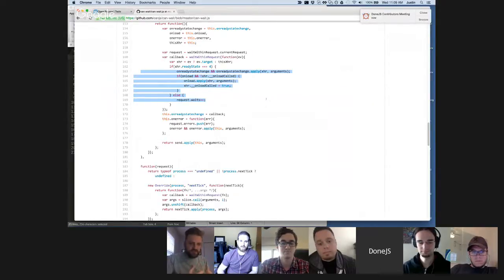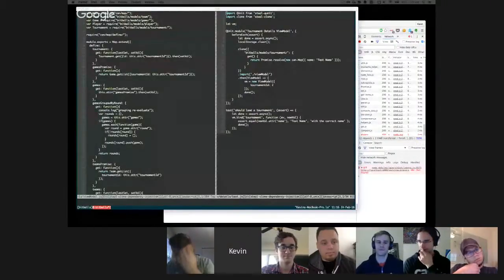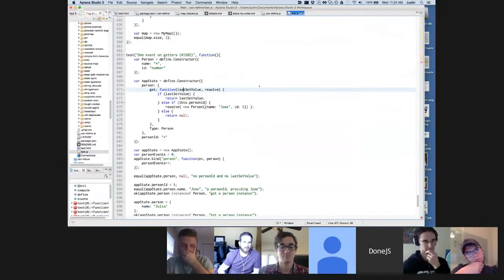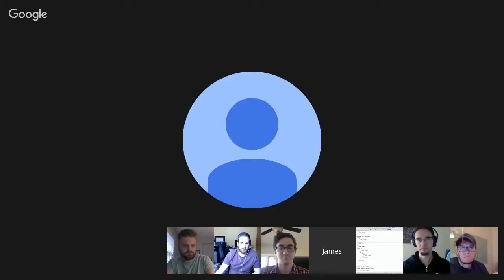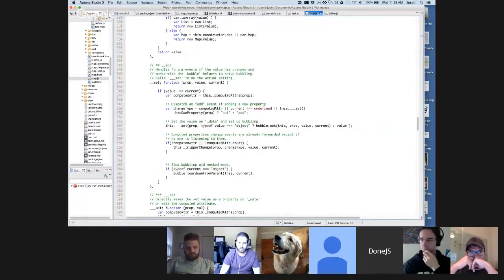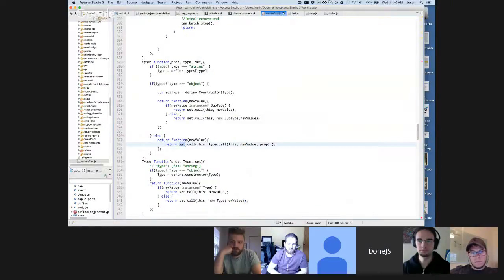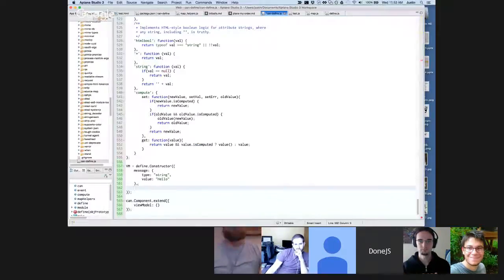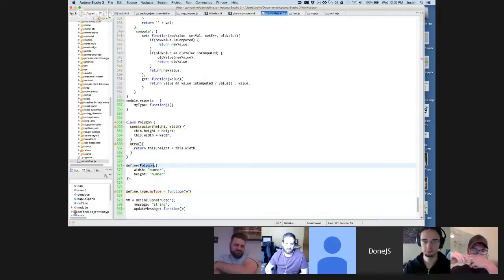DoneJS Contributors Meeting - 2016 - 02 - 24